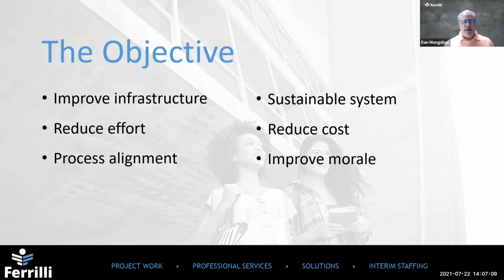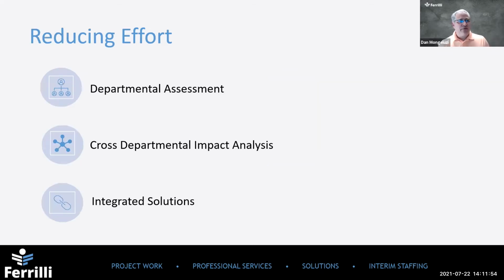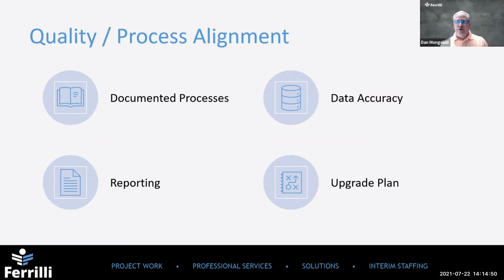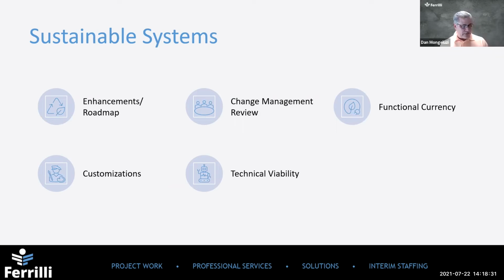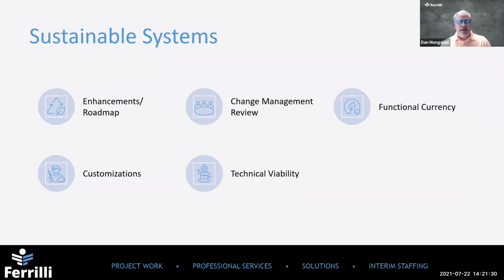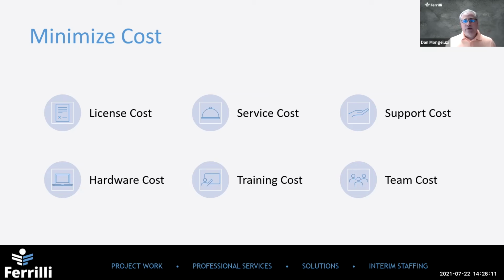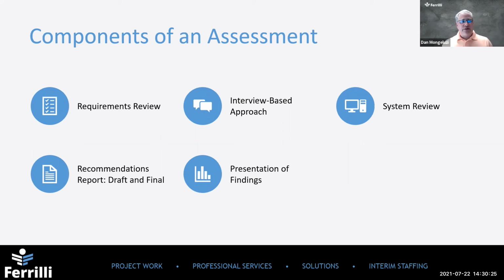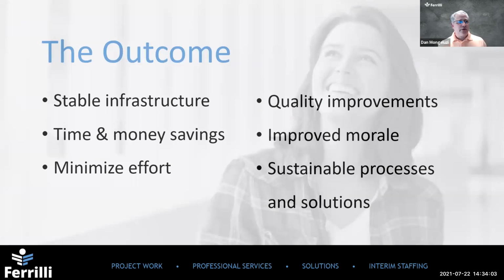Optimizing Your Anthology (formerly Campus Management) Applications and Other Systems for Success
Watch Ferrilli's Anthology Practice Director Dan Mongeluzi discuss Optimizing Your Anthology (formerly Campus Management) Applications and Other Systems for Success.

Topics include Technology Review, Business Process Alignment with Best Practices, De-customization, Technical Transformation to Reduce Maintenance and Improve Usage, Analyze Data with Microsoft Power BI, Maximize Microsoft Dynamics Features, Digital Marketing to Improve Enrollment and more.